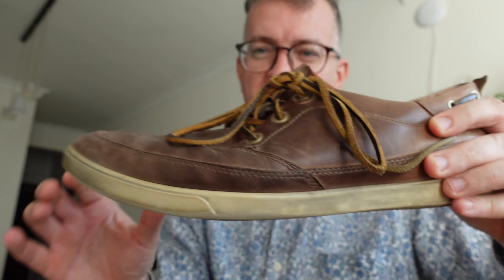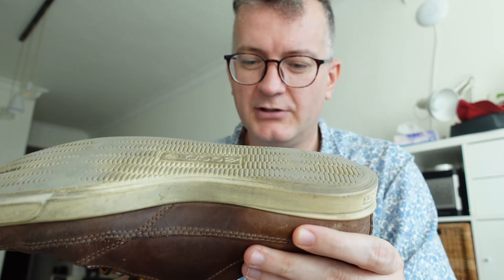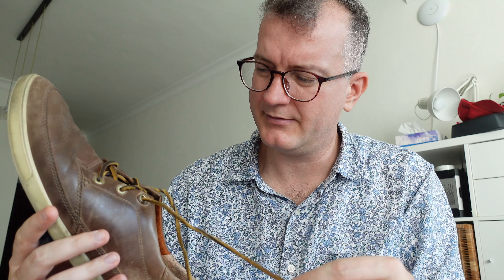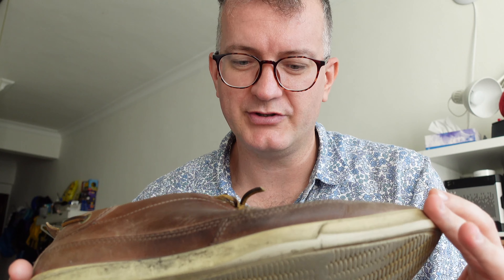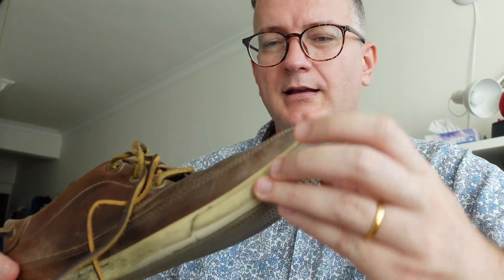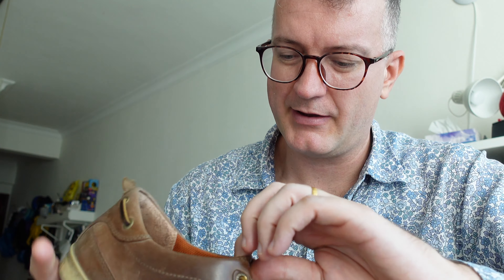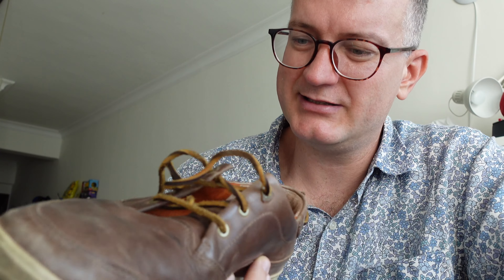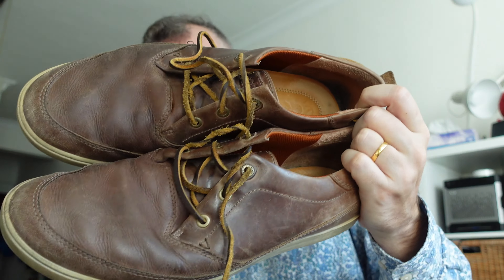ECCO Collin Nautical Sneaker (boat shoes) Review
Bought 20 Jan 2017

ECCO Collin Nautical Sneaker
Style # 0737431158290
Color: CAMEL/COCOA BROWN (56929)
Size: 46
Price: 159SGD